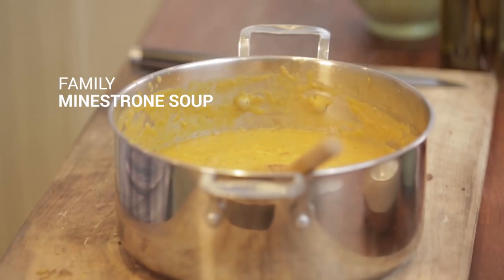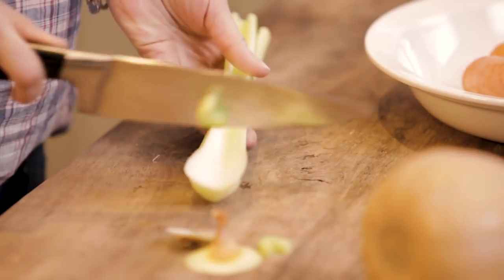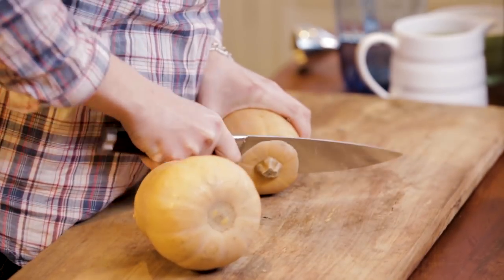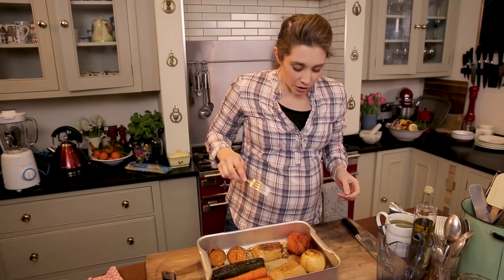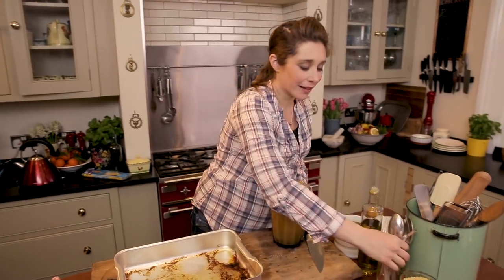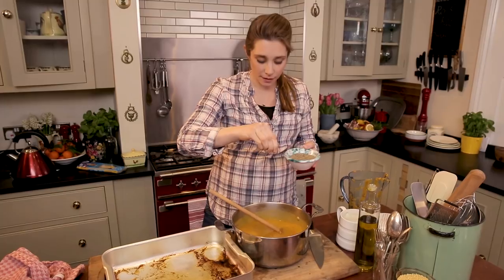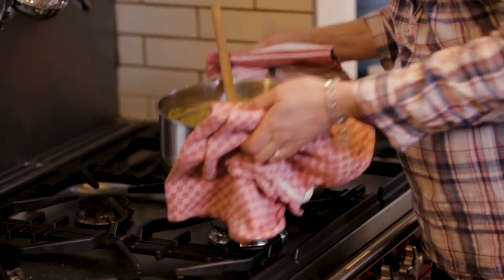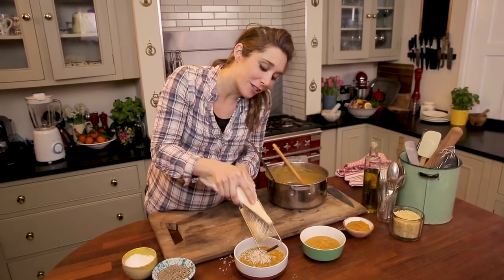How to Cook Minestrone Soup | Michela Chiappa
We've raided the archives for a cracking soup at this time of the year. Michela Chiappa has a winner of a recipe, it's her version of a hearty, healthy Italian Minestrone Soup, with a little tip to make a delicious veg purée for weaning babies too! Packed with delicious veg, this soup fills you up and keeps you going too. It’s full of flavour, and super easy to make. Give it a try!

x